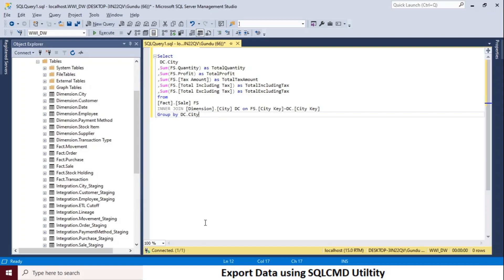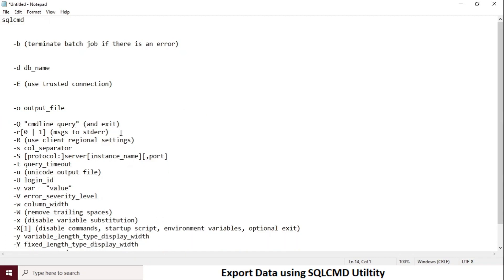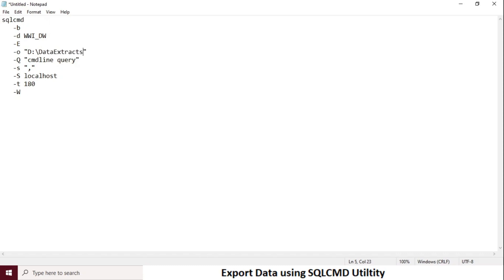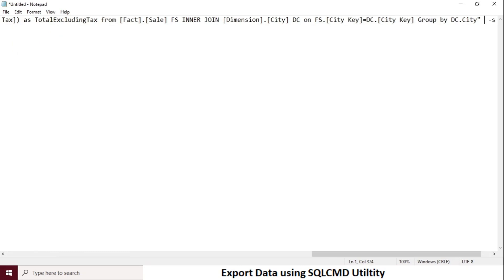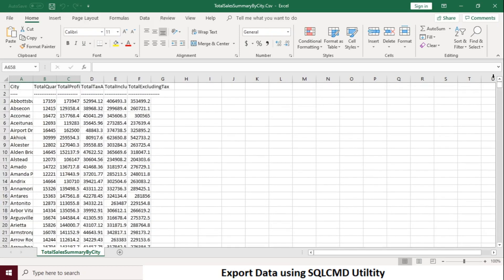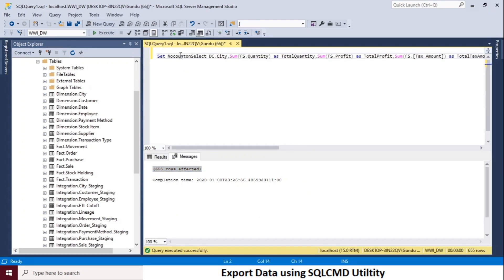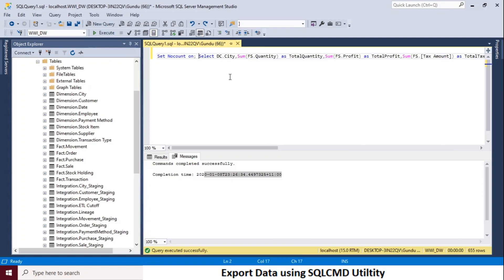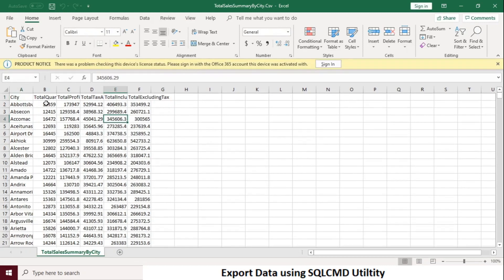Using SQLCMD Utility for Query Resultset Data Export as a File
This video is part of a SSIS Project - "Generate Extracts based on queries of a table".
In this video, you will learn how to use SQLCMD SQL Server Command line Utility to export query result as a text file.
Please follow the playlist in a sequential order to under stand the project better.
Thanks!